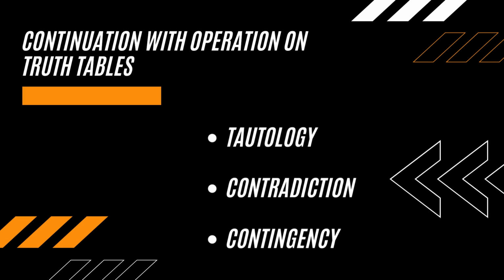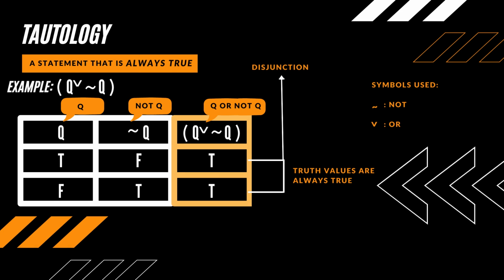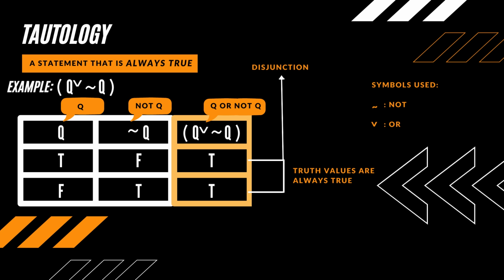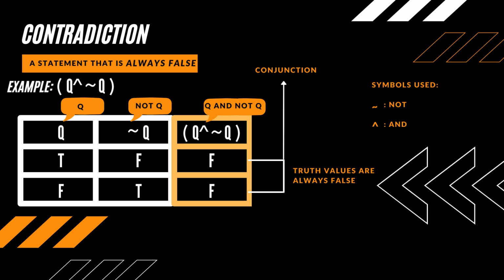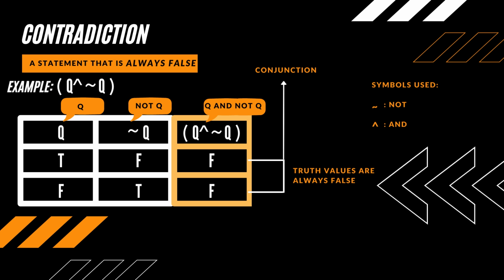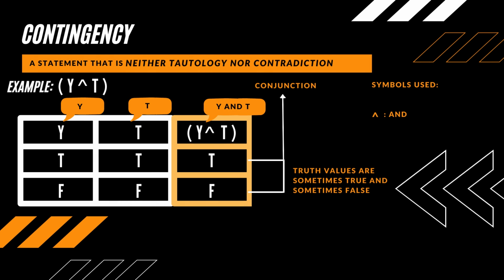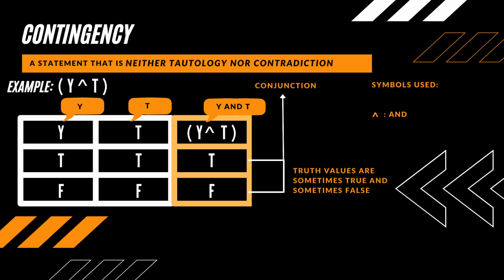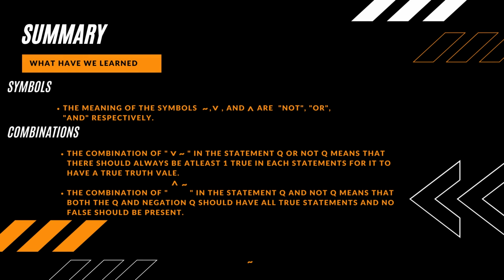LMC - General Mathematics - Continuation with Operations on Truth Tables - LMC#53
Presenters,

Nelver Clyde Fregil
Garbel Shane Cristobal